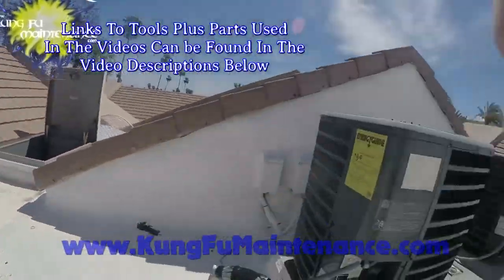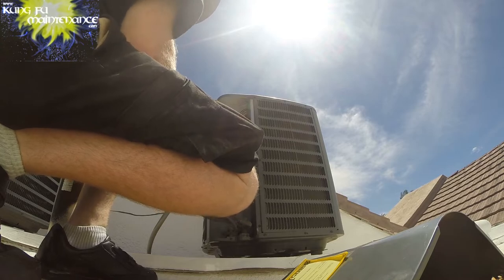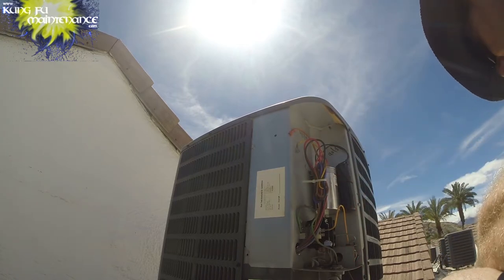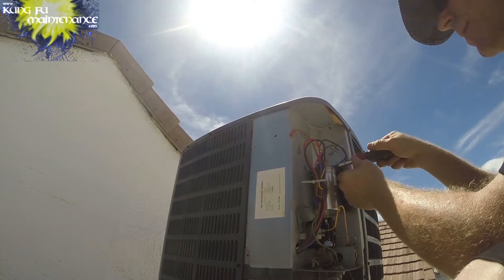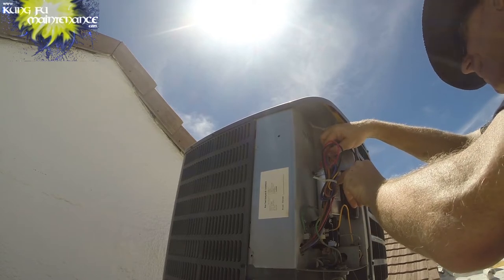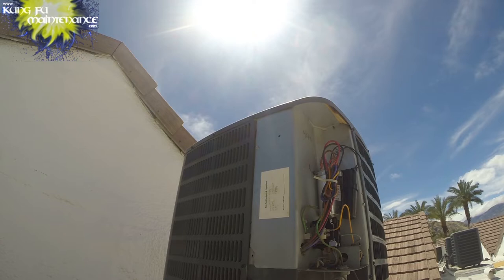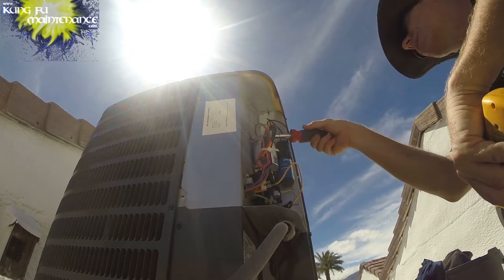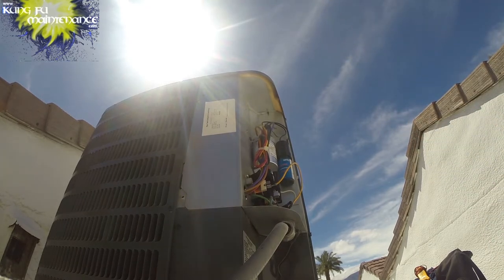Air Conditioner PMP Effects Round Five Why I Don't Just Replace Units And Like Hard Starts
Kung Fu Maintenance shows Air Conditioner PMP Effects Round Five Why I Don't Just Replace Units And Like Hard Starts